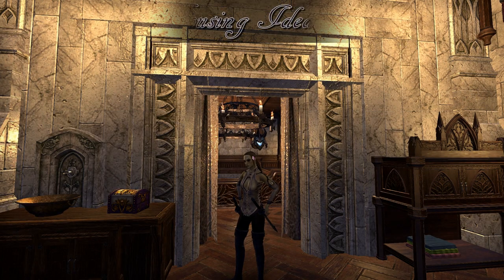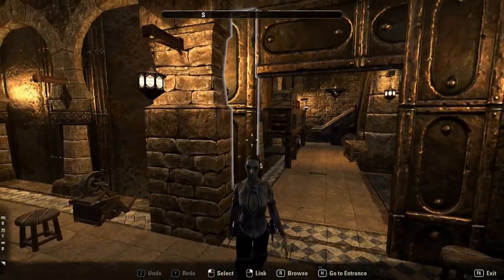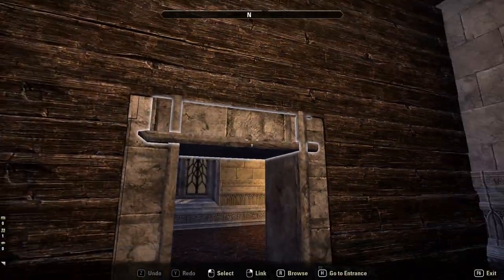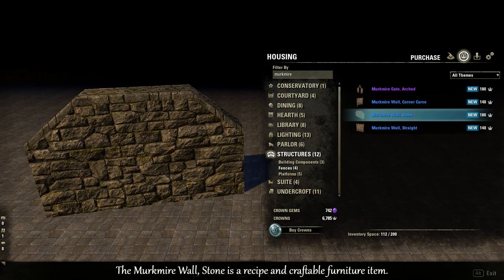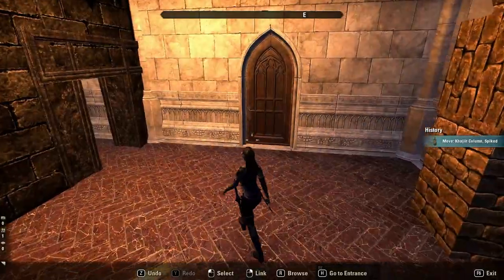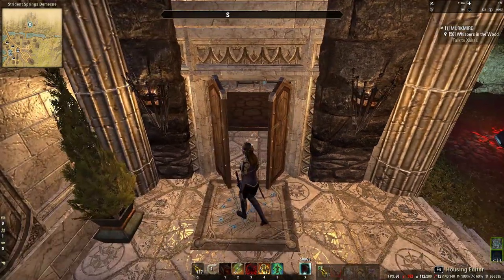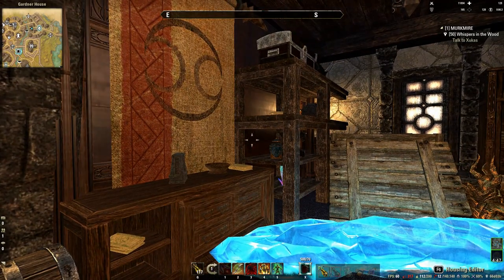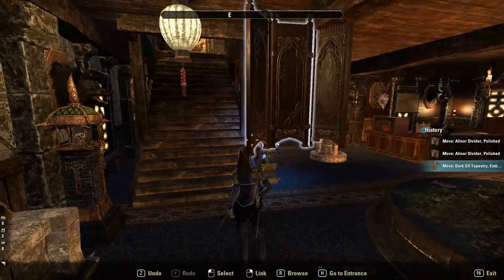Doorway Ideas & Tips | ESO Housing Ideas & Tips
In this video I go over how to make simple and more complex doorways when you are dividing up rooms. It can be hard to do but with these tips and ideas that I go over you should be easily making your own in no time!